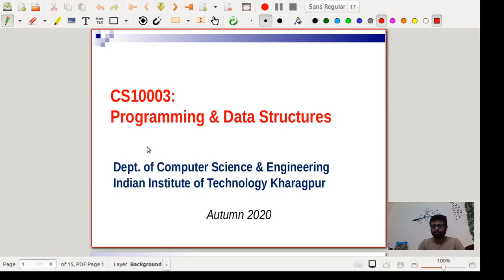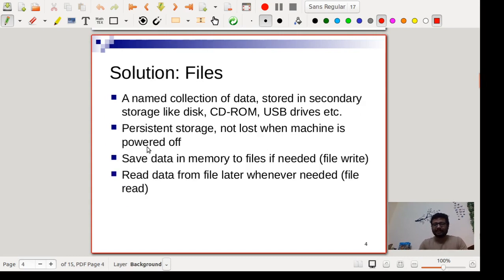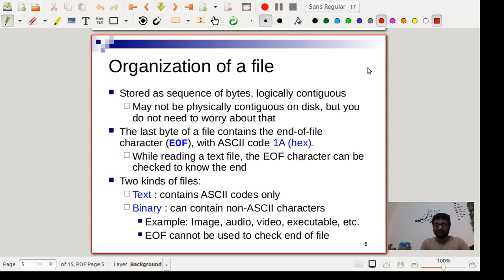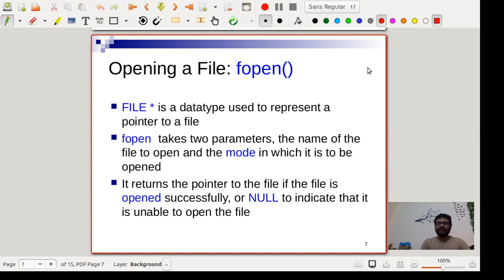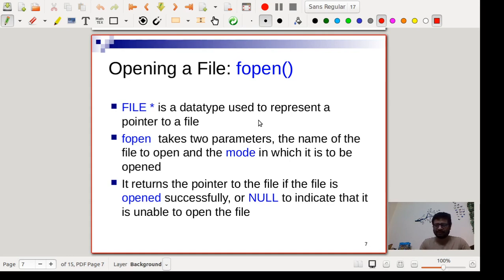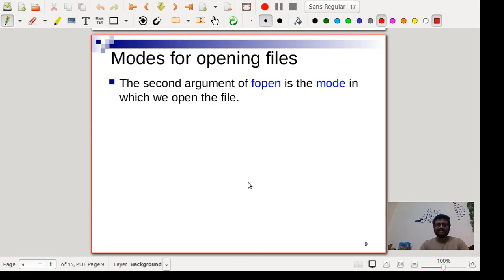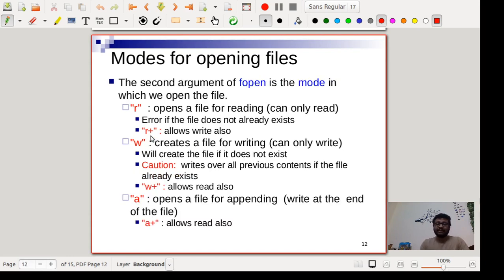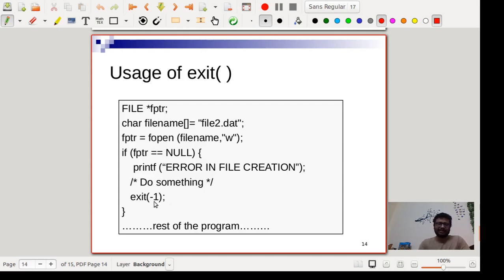Basics of file